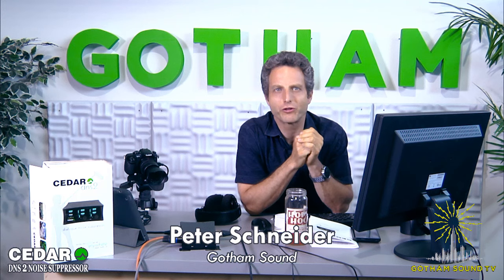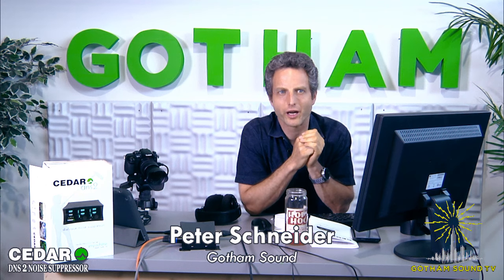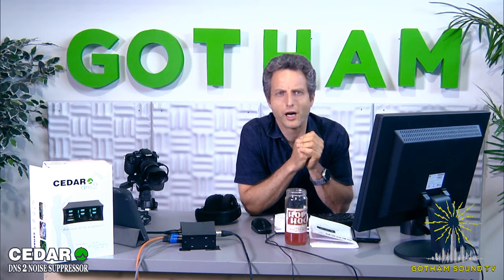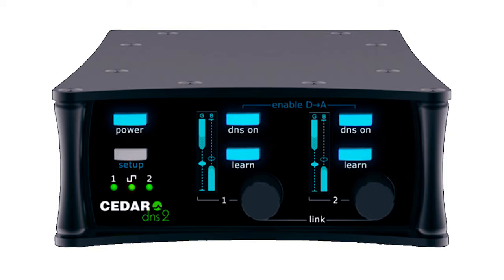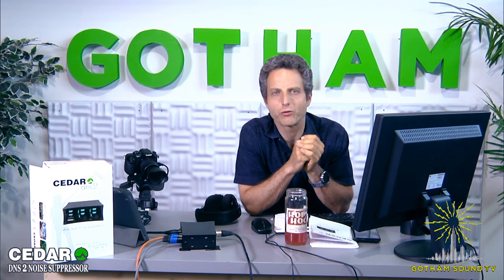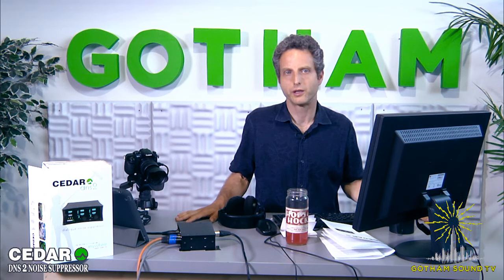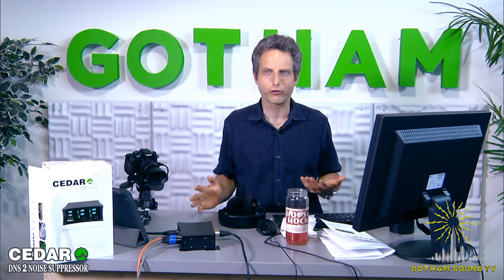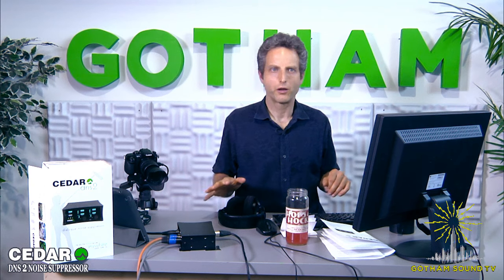Cedar DNS 2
Peter Schneider tests the Cedar DNS 2 Noise Suppressor against recordings from Times Square.